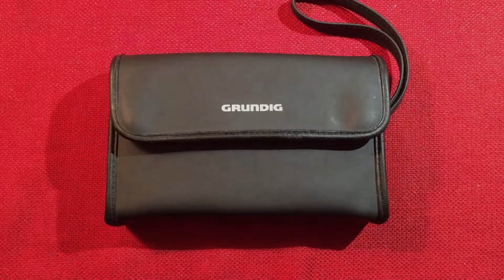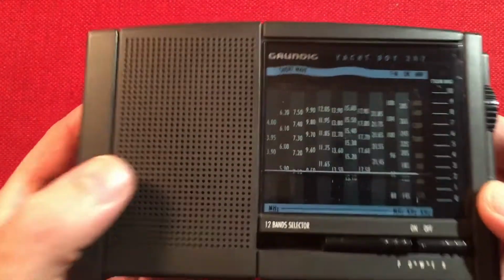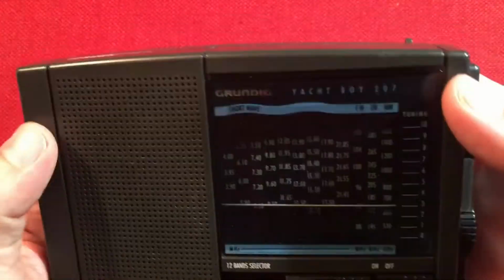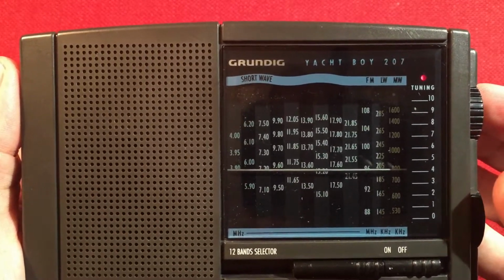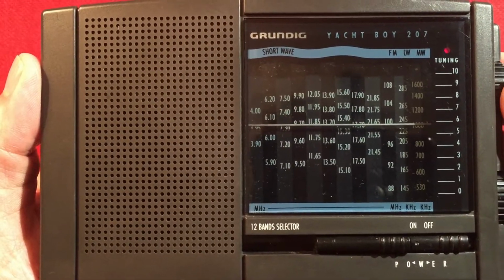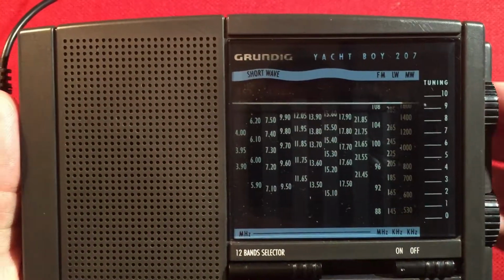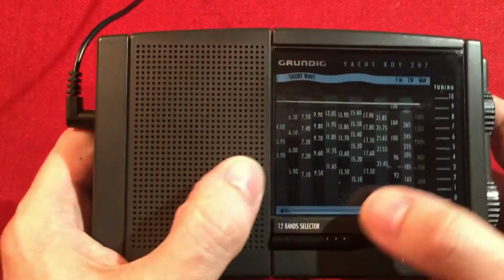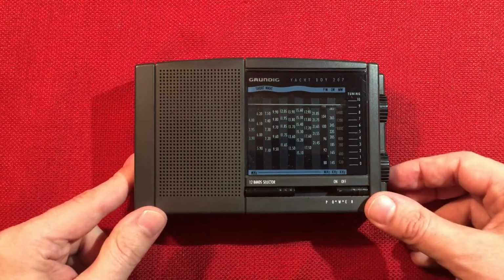Grundig Yacht Boy 207 AM LW Shortwave Portable Radio Review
My example of the Grundig Yacht Boy 207 AM FM LW Shortwave Portable radio had issues.  I worked most of them out.

Paid $18.50 shipped from ebay, under the impression that the MW would be the only thing that worked.

Features I like about this radio:
Selectivity on the MW band is great.
Sound quality is good from the speaker and headphones.
Cool cabinet and dial style.  Love the light blue tinted bezel.

A great radio for a decent price...just had to give up FM, but I really don't use that much on any of my radios.

Arnold Alt
MaryAnn A
Rita B